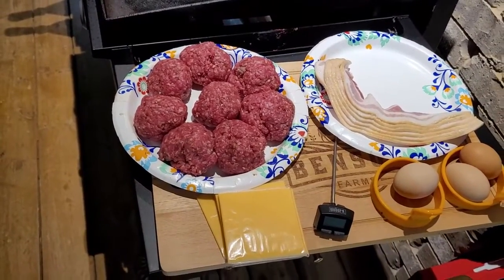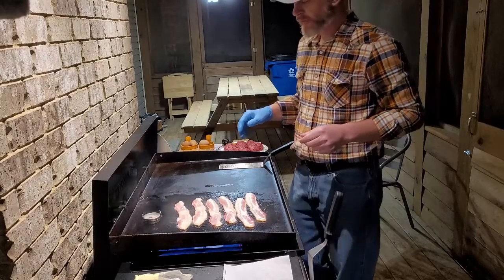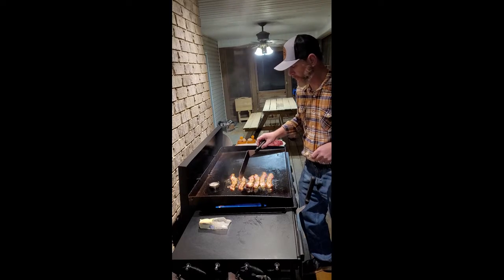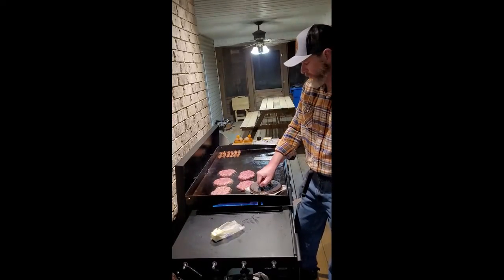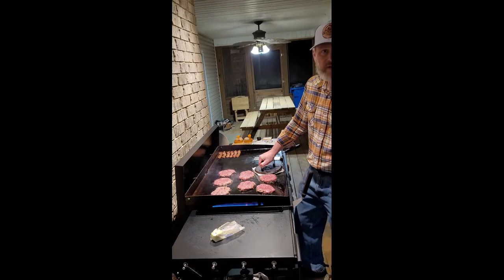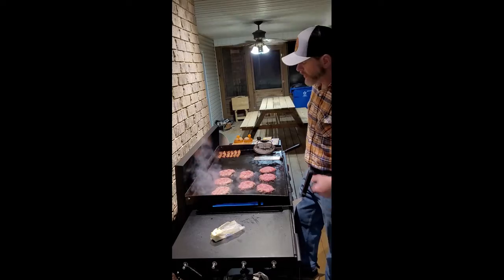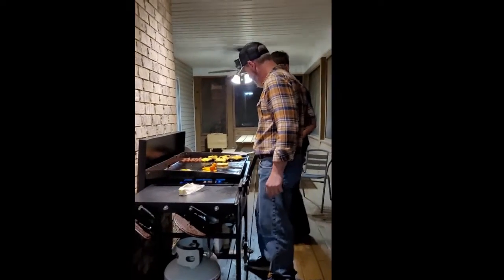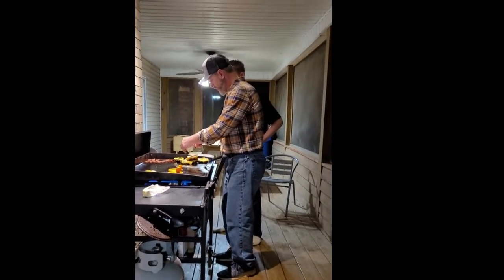Barnyard Burgers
Smash burgers with our grass-finished Premium Ground Beef, fresh eggs from our free range yard chickens, and bacon from one of our neighboring farms.